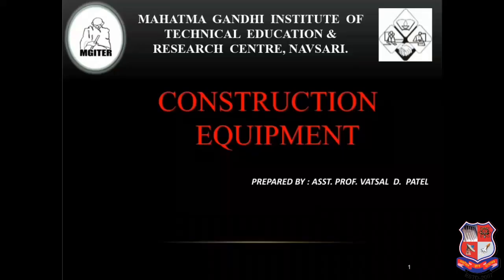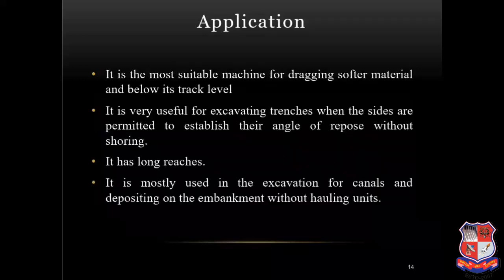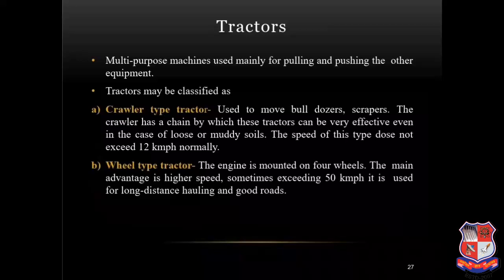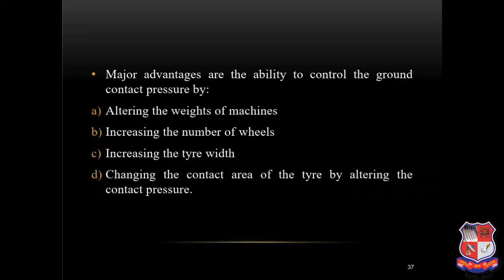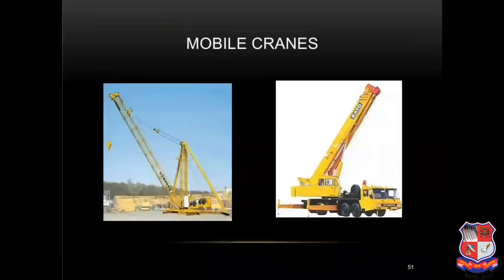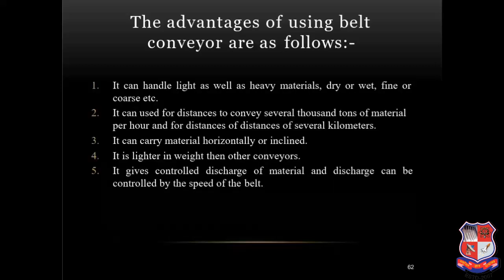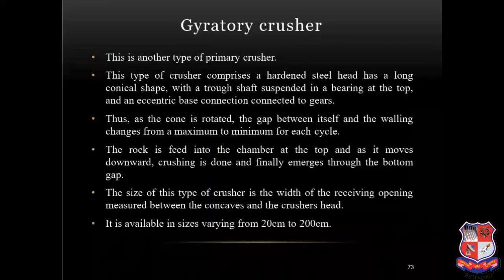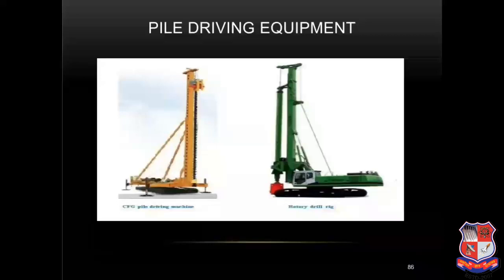GTU_BE_CIVIL ENGINEERING_2160601_Advanced Construction and Equipments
Subject : 2160601  -  Advanced Construction and Equipments (Sem-6)
Created By : VATSAL DALPATBHAI PATEL [ASSISTANT PROFESSOR] | 27 May 2020 | 30 MB
College : 033 - MAHATMA GANDHI INSTITUTE OF TECHNICAL EDUCATION & RESEARCH CENTRE, NAVSARI
Topic : CONSTRUCTION EQUIPMENT